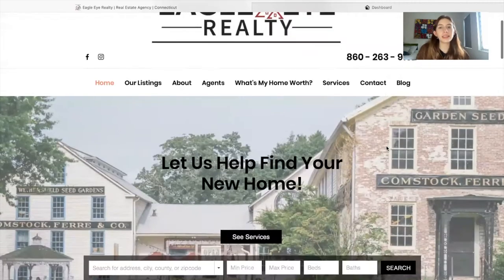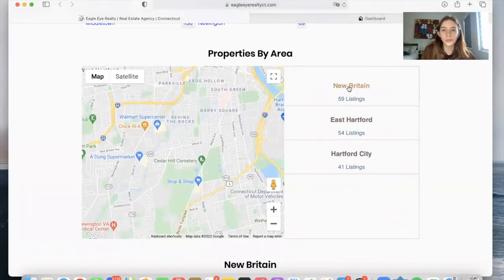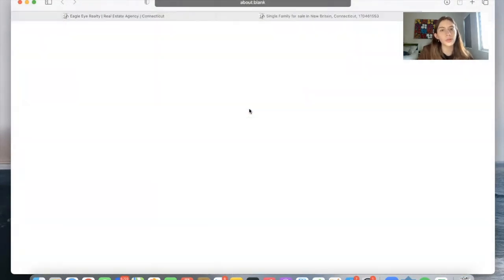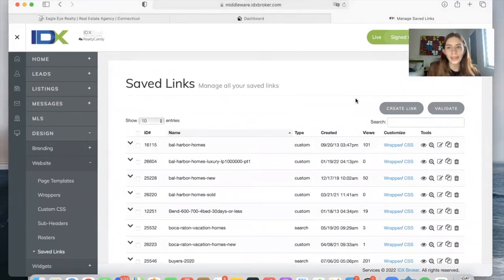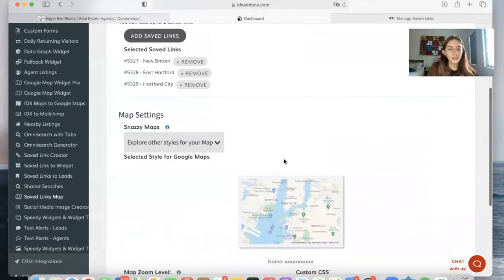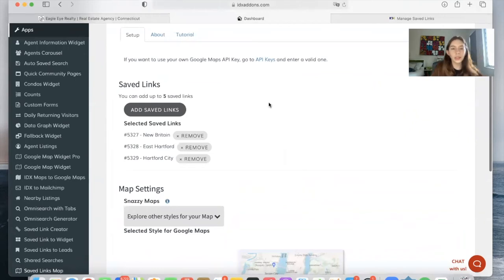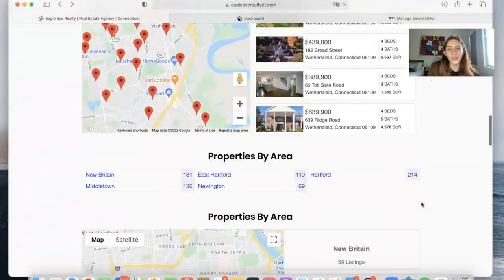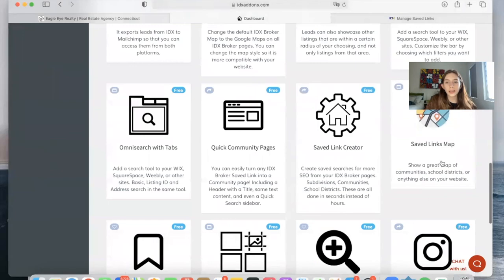IDXBroker Google map widget to show the properties in your saved links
We have a new app called Saved Links Map that allows you to showcase your saved links on a google map. It creates a section per saved link that you can click on to view all of the properties that belong to that link. It's extremely easy to configure!

To get access to all of the apps we offer at IDXAddons.com (including this widget), all you need to do is send an email that says "We want to use RealtyCandy as the IDX developer on our IDX accounts." It's fast, free and easy.